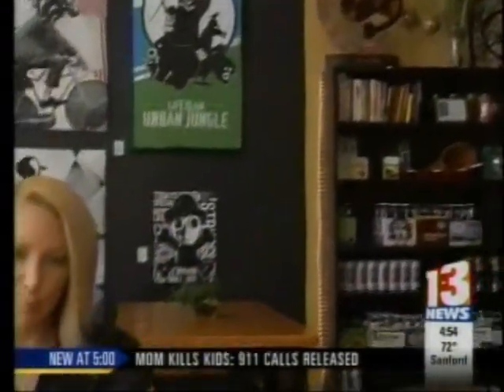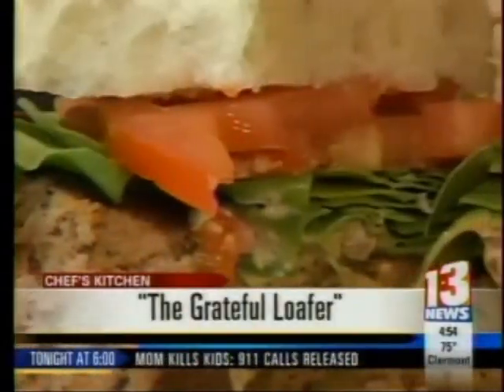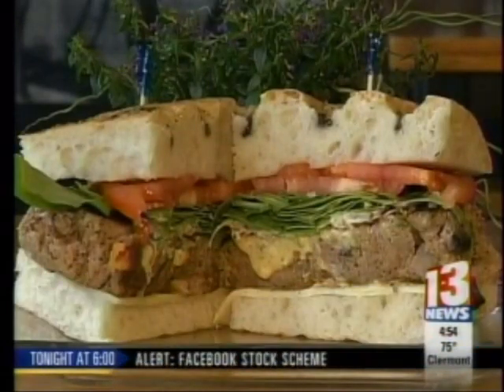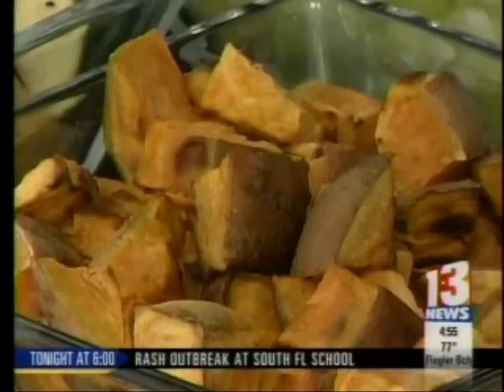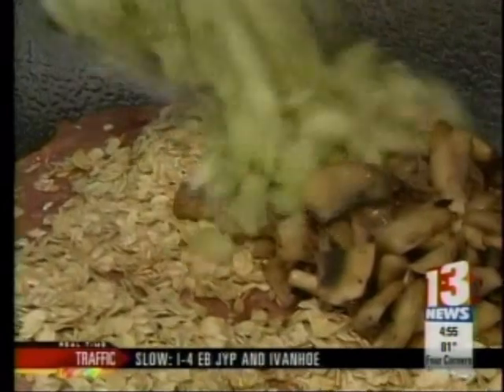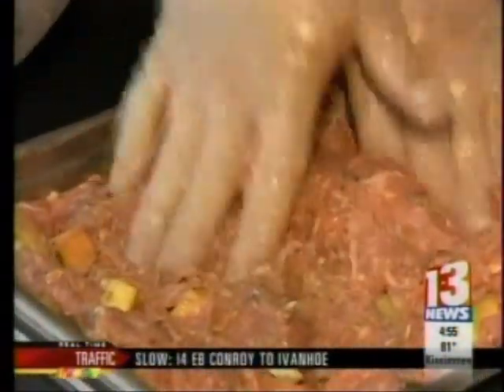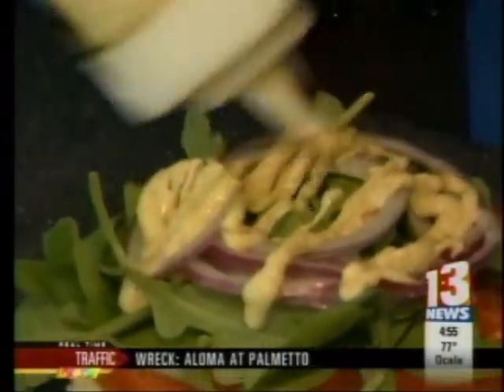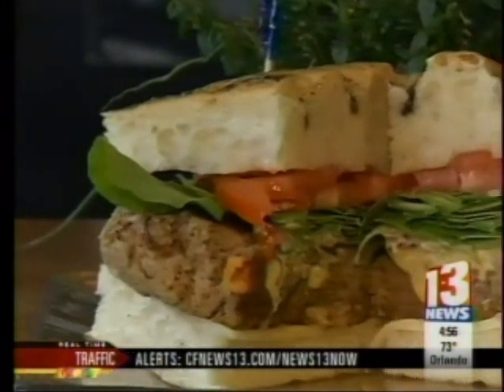grateful loafer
robert on channel 13 news